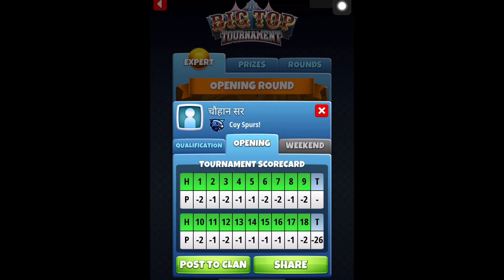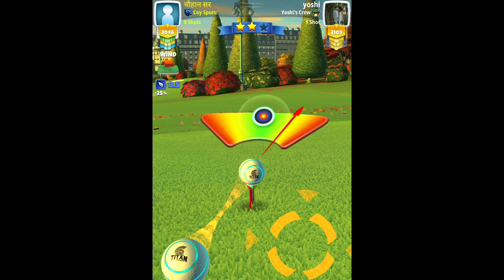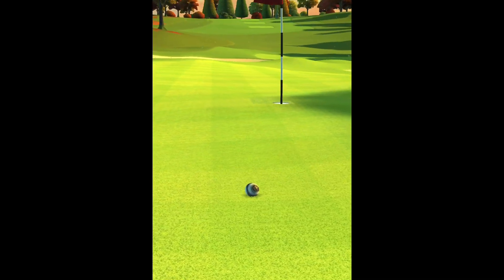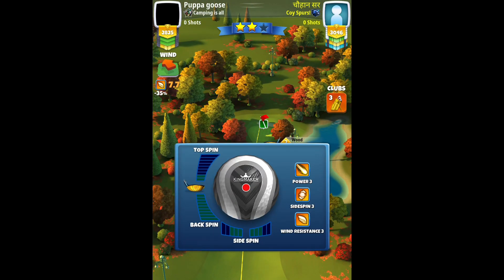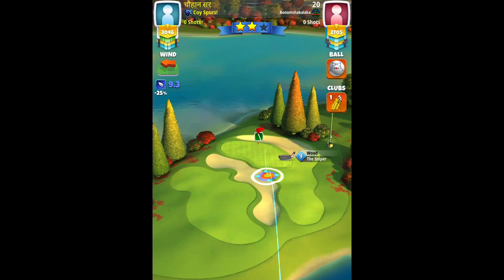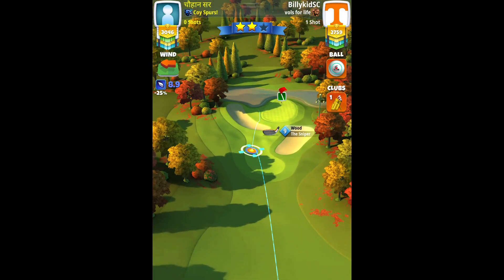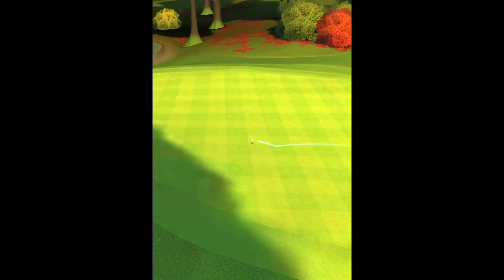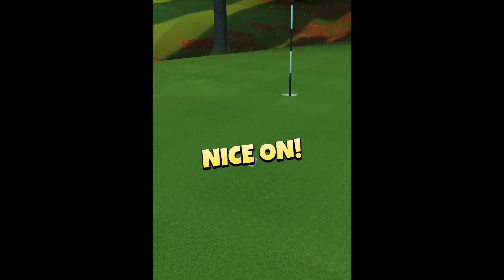Golf Clash - Big Top Tournament - EXPERT - Opening Round - Complete Walkthrough - 18 holes!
*LISTEN TO THE INTRO CAREFULLY*